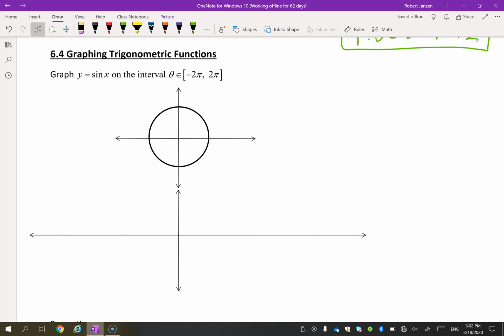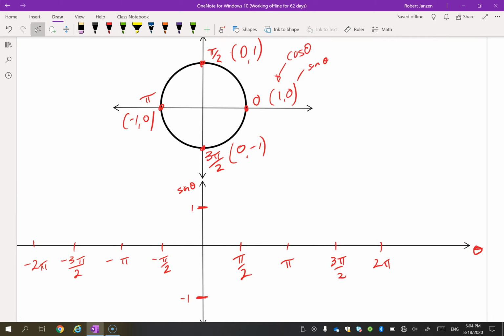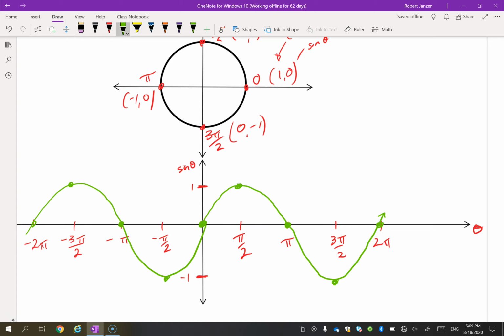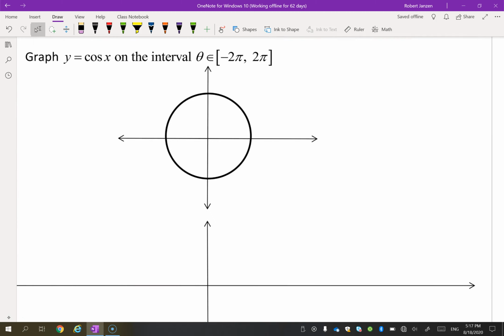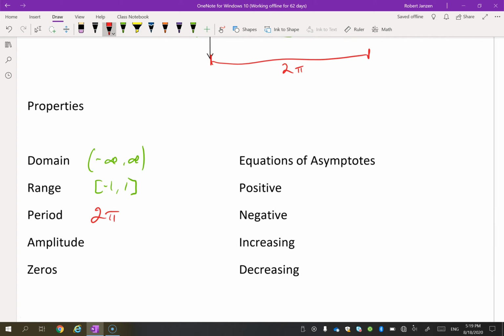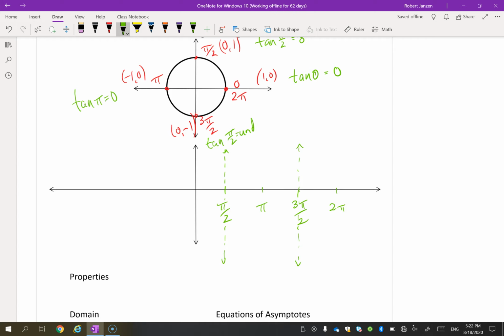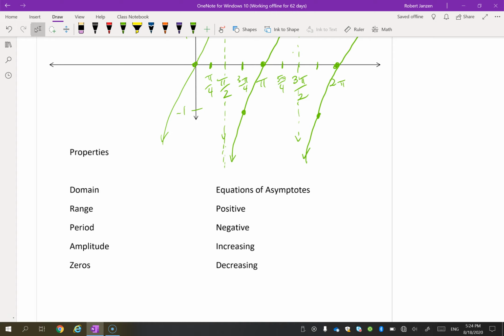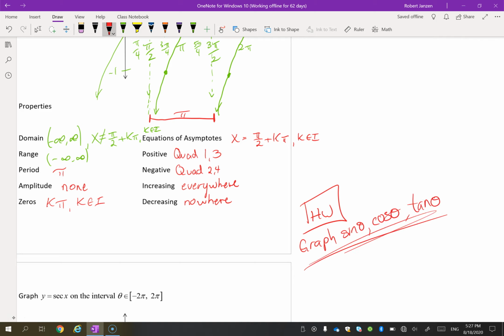Graphing Trig Functions